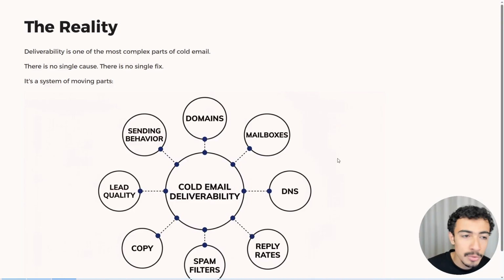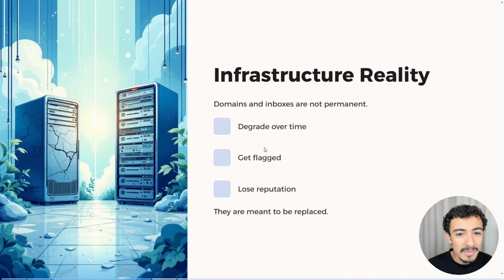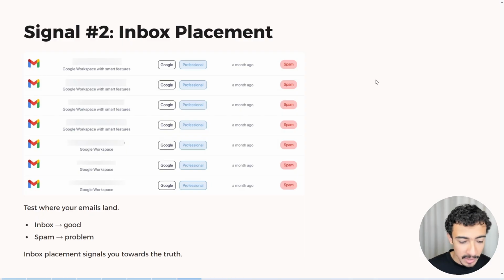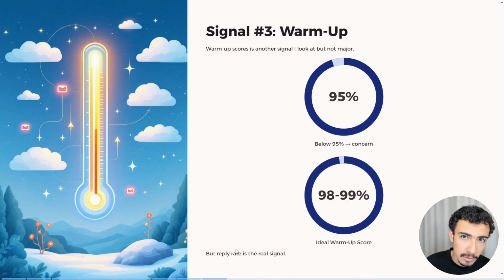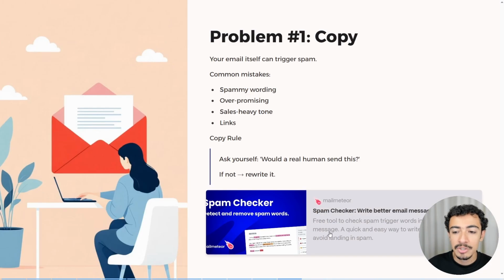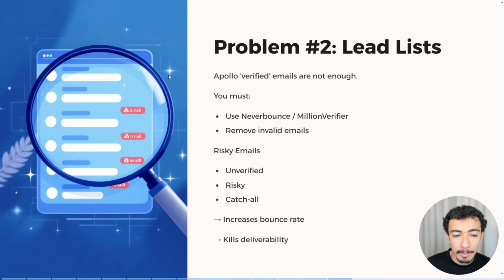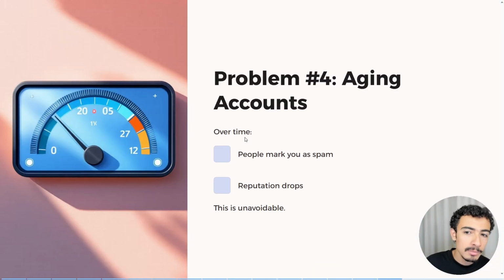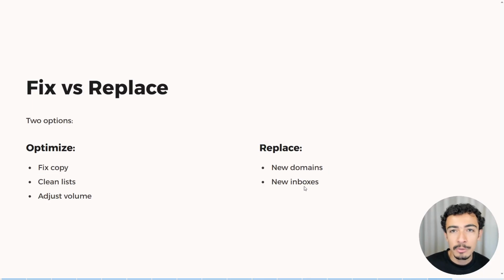How to Fix Cold Email Deliverability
In this video, I discuss how you can fix cold email deliverability for your campaigns.

You’ll learn how to identify whether you have a deliverability issue and the root problem causing that deliverability issue.

Work with my agency 👉 raxmedia.io